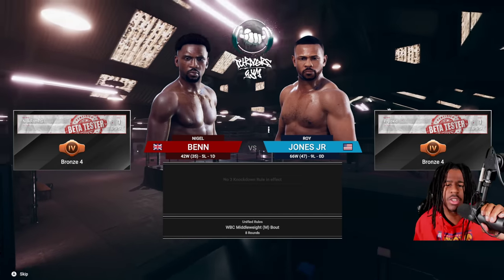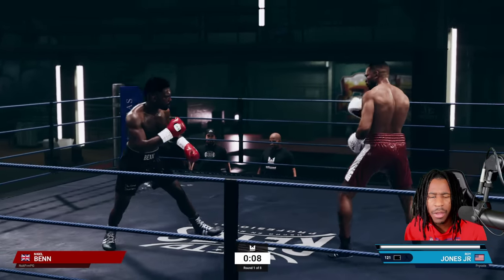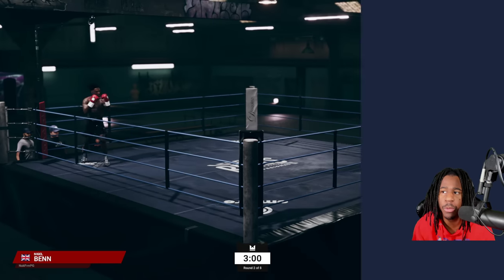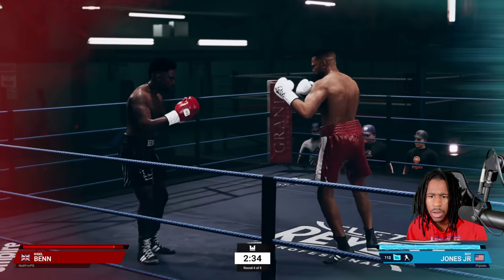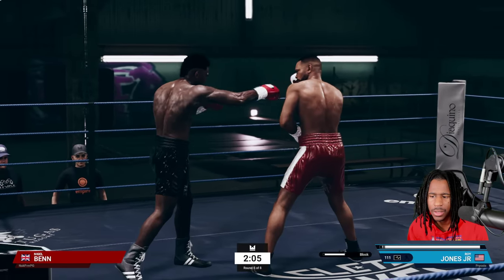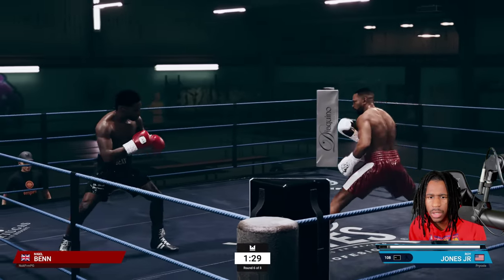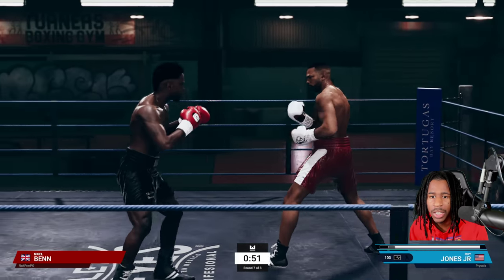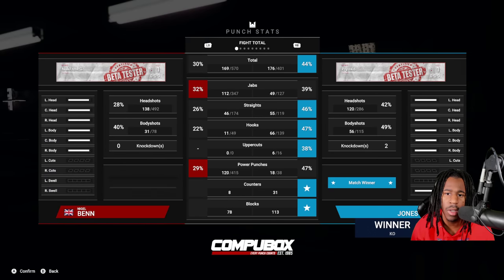How You Properly Outbox Opponents In Undisputed... | EASY TUTORIAL